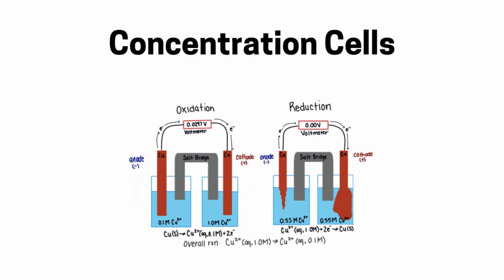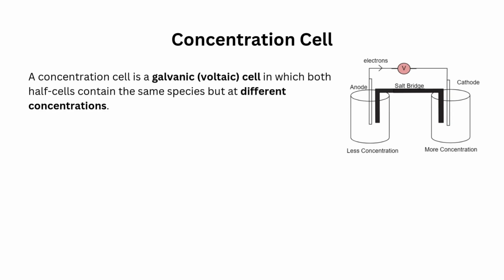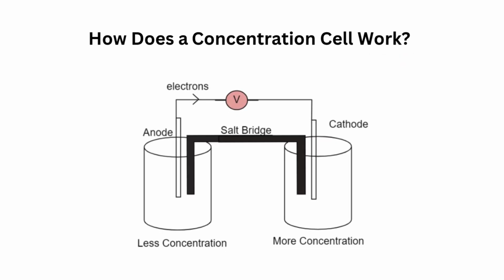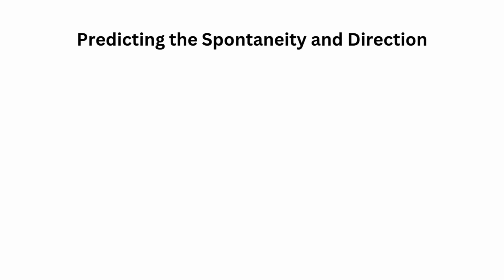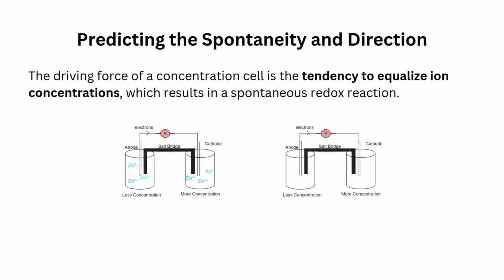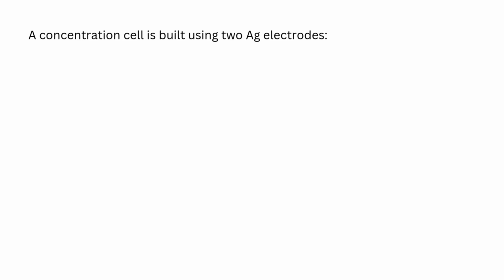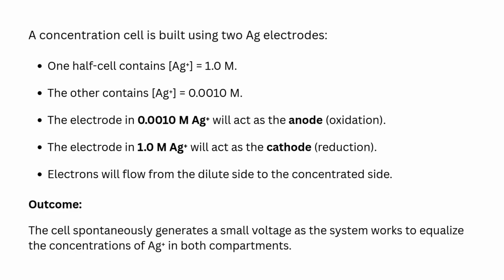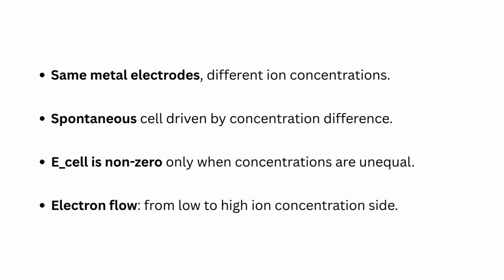Concentration Cells | AP & College Chemistry Electrochemistry Tutorial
Confused about **concentration cells** in chemistry? 🤯 In this video, we break down how concentration cells work, their role in **electrochemistry**, and why they matter for your college chemistry or AP Chemistry exam.

📘 Topics Covered:
- What are concentration cells?
- How do they generate potential (Ecell)?
- Example calculations
- Applications in electrochemistry

This course includes step-by-step lessons, practice problems, and exam-style questions to help you get the grades you want.

💬 Have questions? Drop them in the comments—I reply to all!